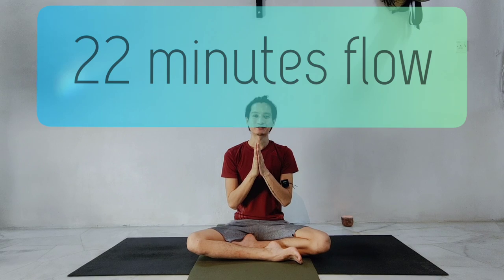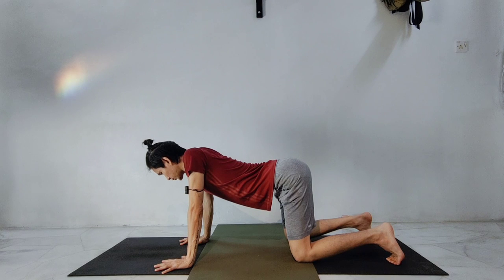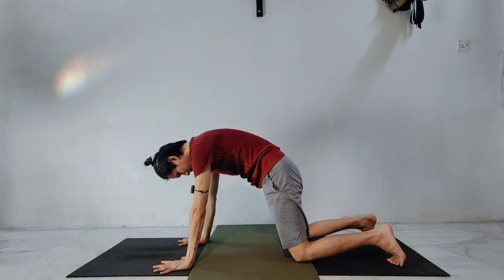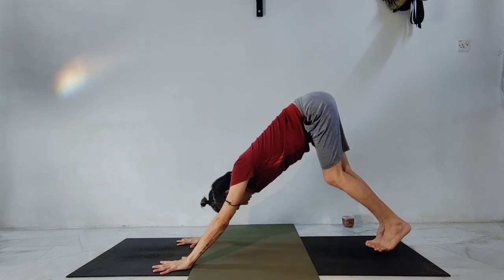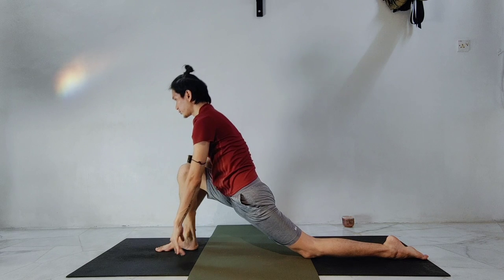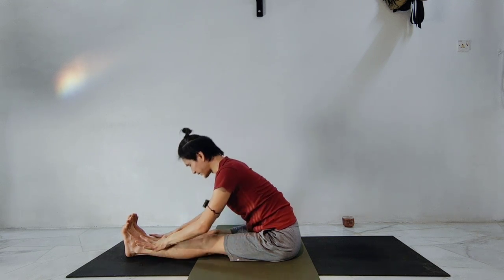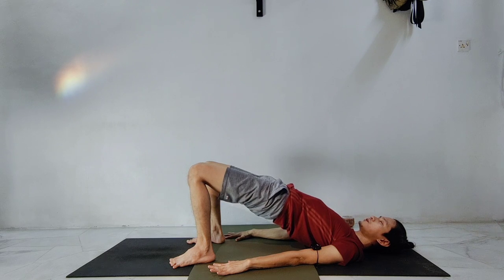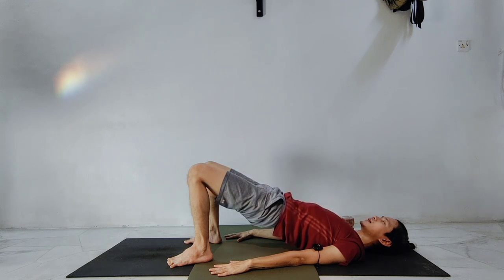20 minutes Easy Yoga Flow for everyone | Yoga with Yong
20 minutes Easy Yoga Flow for everyone | Yoga with Yong

This is a short yoga flow for everyone

Namaste
Yong

Support me to make more content like this:
想支持我制作更多类似的影片：

- Malaysia
- Indonesia
- Thailand
- Philippines
- Singapore

The pandemic happened in worldwide pushed me to be more motivated to make my channel happen.
I upload video to youtube on every Monday and Friday
I hope you enjoy(ed) this video and even if you didn't give it a thumbs up anyway :P

Comment what you wish to see in my next video :)